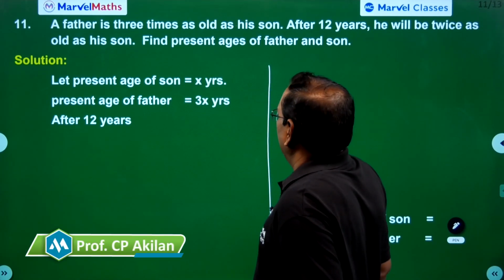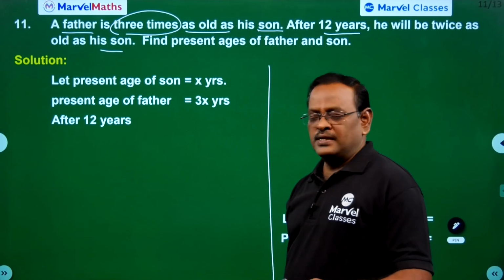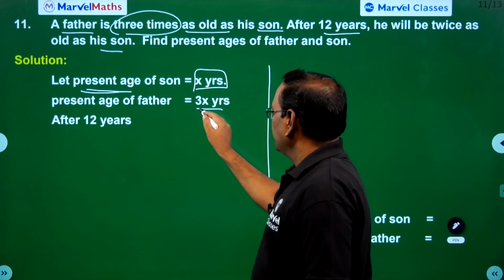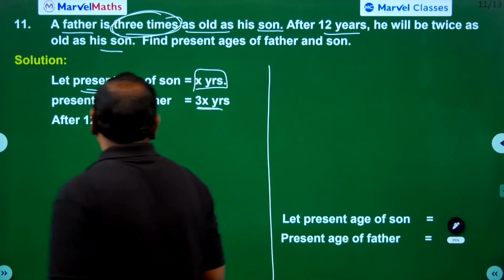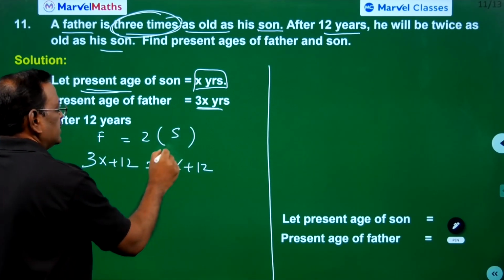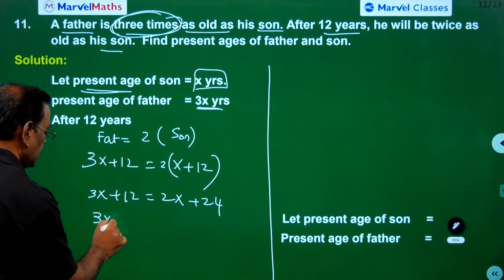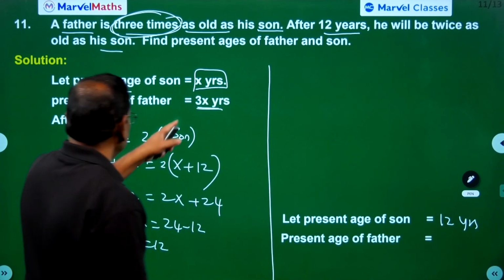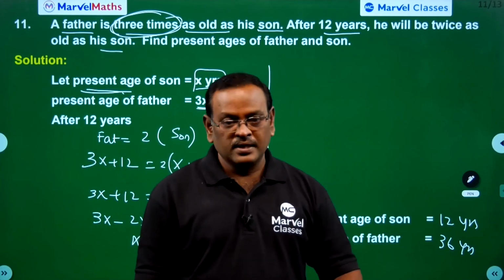Mastering Algebraic Problems in Class 9 Maths: Linear Equations in Two Variables with Akilan Sir –7